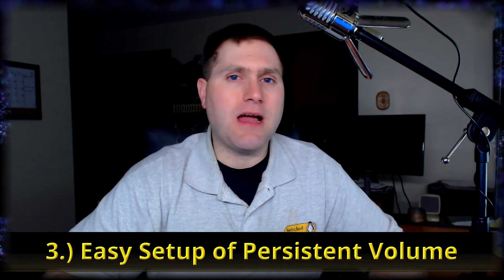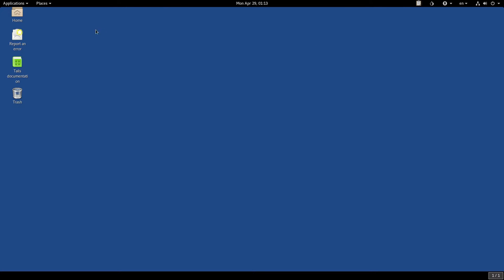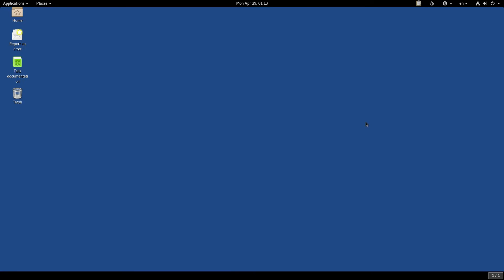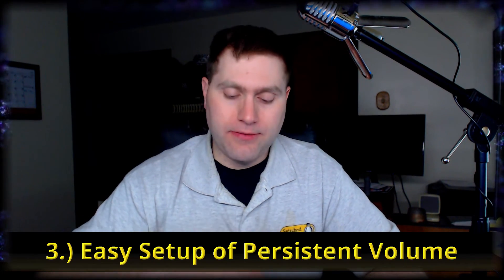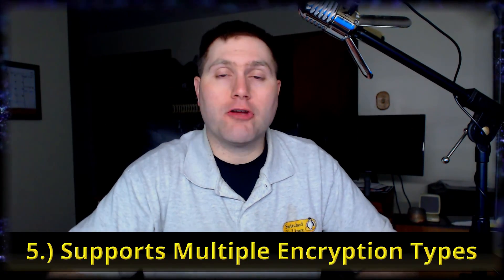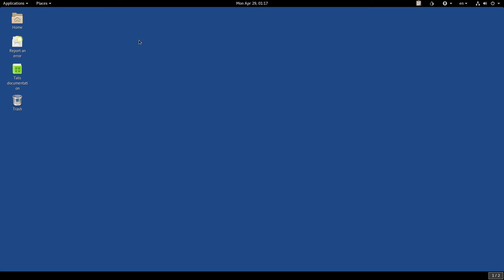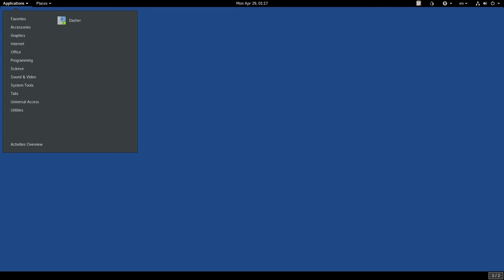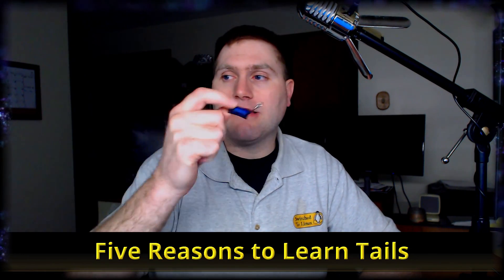5 Reasons to Use Tails | Privacy Linux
Tails is a great live key for reasonable security and privacy. This video gives five reasons why I think Tails is the best distro of this class.

Support Switched to Linux!
🐸 Gab: @switchedtolinux
💡 Minds: @switchedtolinux
MeWe: /p/switchedtolinux